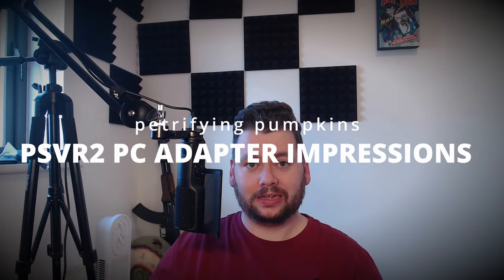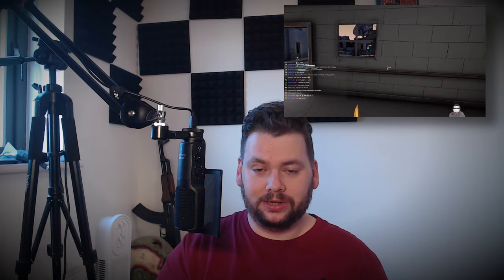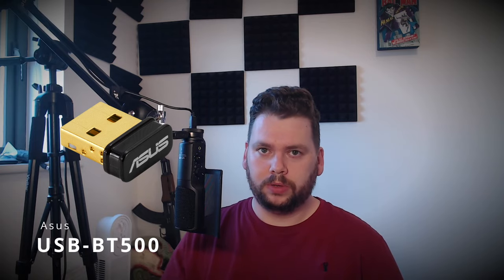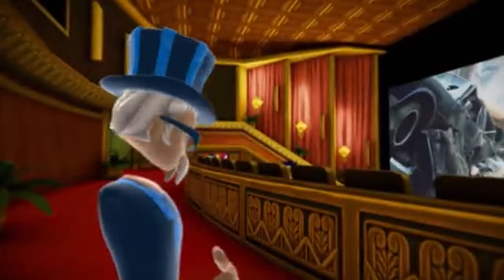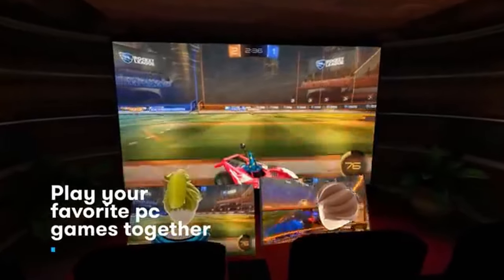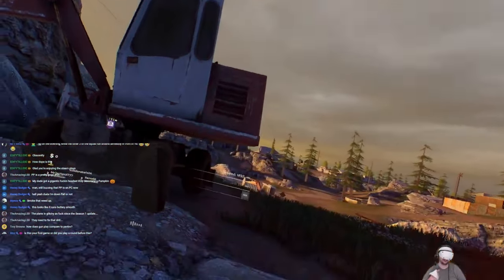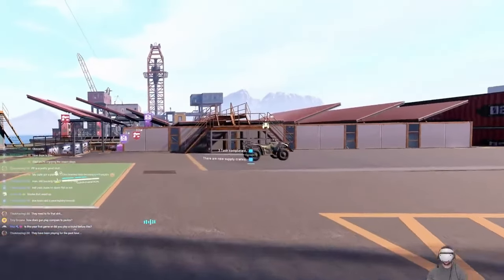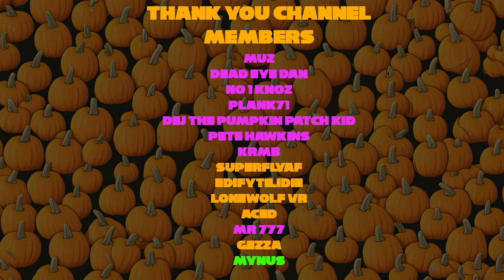My Experiences with the PSVR2 PC Adapter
After 4 days with the PC adapter, here are my thoughts on Sony's gateway to PCVR.

TP Link UB500
Asus USB-BT500